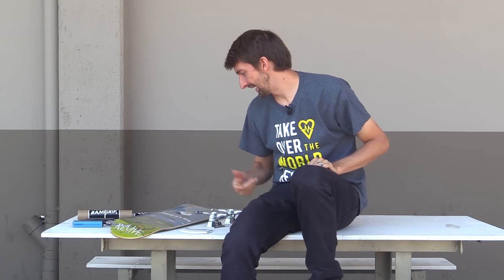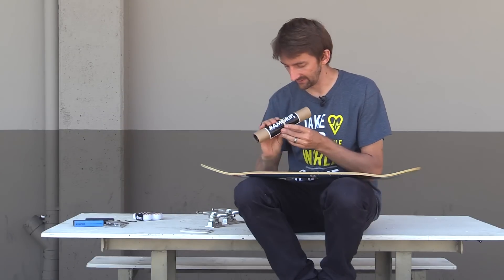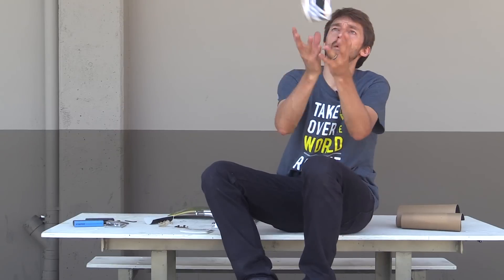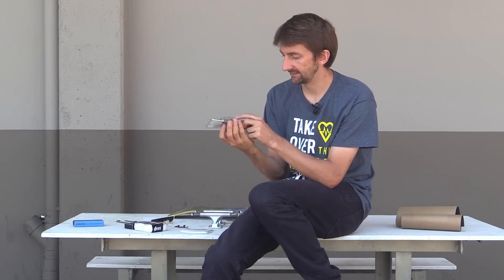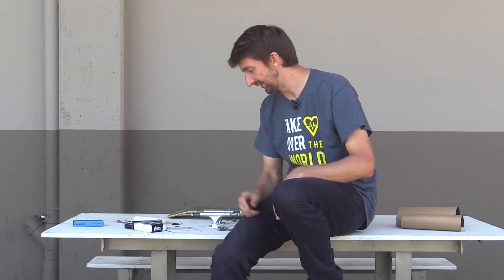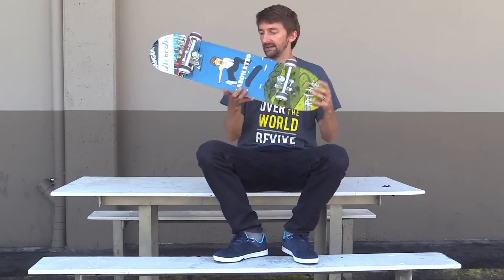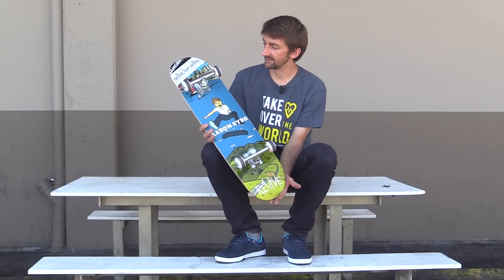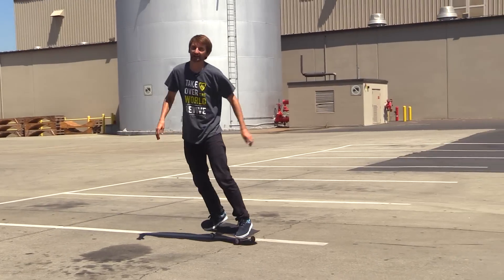AARON SETS UP A BRAND NEW COMPLETE